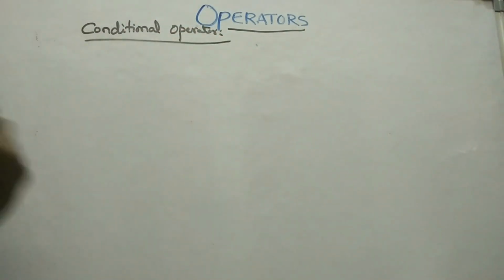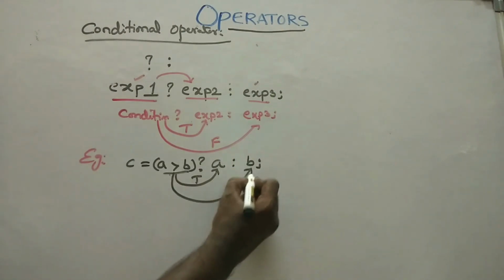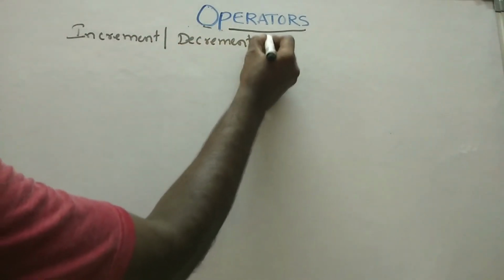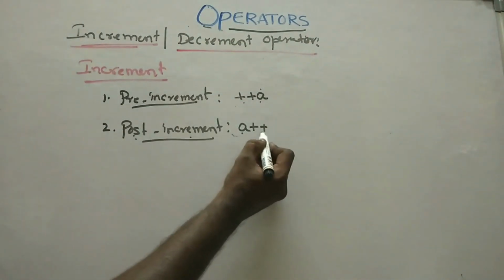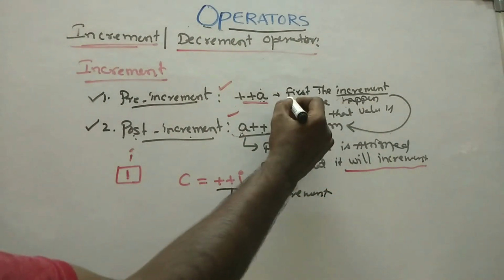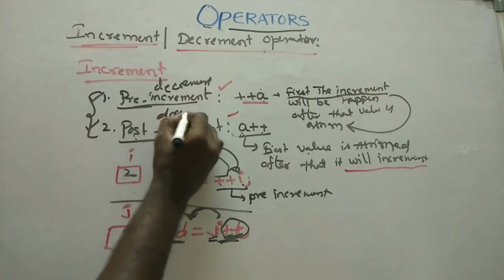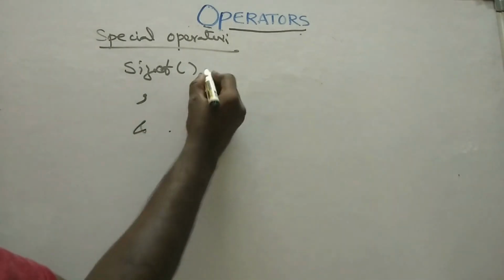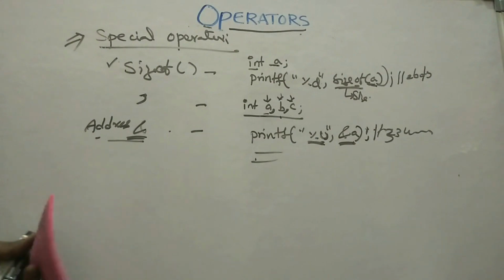Operators in C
C PROGRAMMING FOR BEGINEERS
OPERATORS
1) ARITHMETIC OPERATOR
2) RELATIONAL OPERATOR
3) LOGIC OPERATOR
4) BITWISE OPERATOR
5) ASSIGNMENT OPERATOR
6) CONDITIONAL OPERATOR
7) INCREMENT DECREMENT OPERATOR
8) SPECIAL OPERATOR